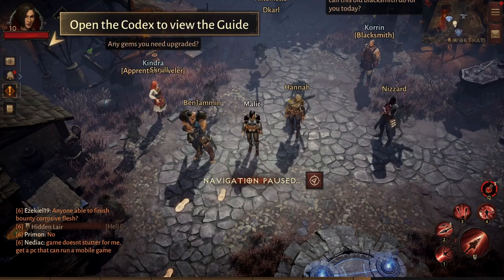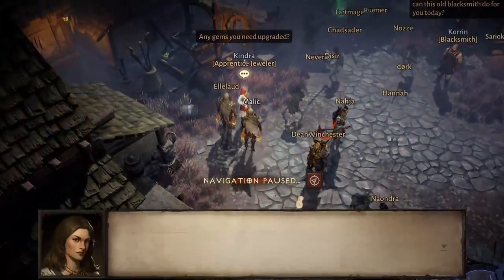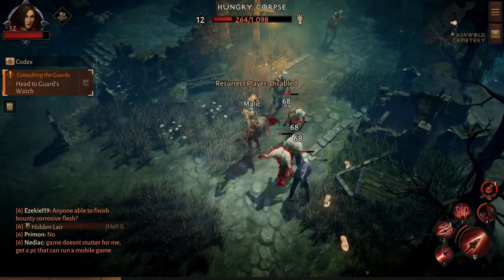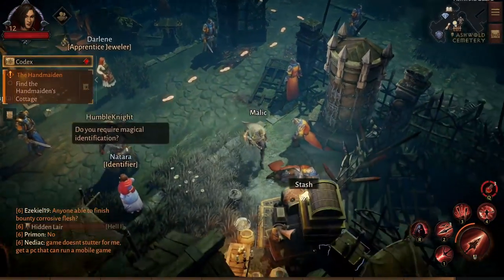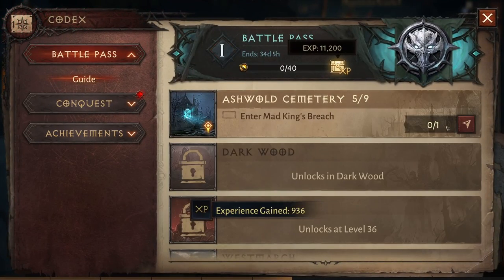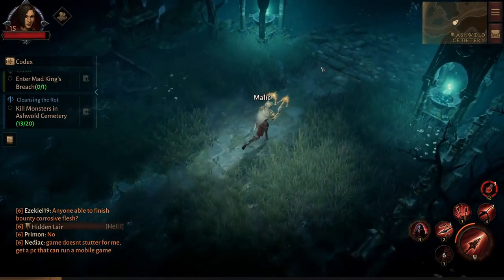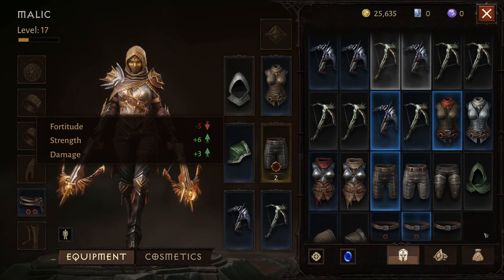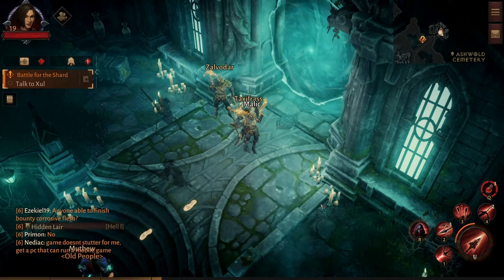Diablo Immortal Ashwold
This is our first real look outside the tutorial and how a lot of the game functions and our thought